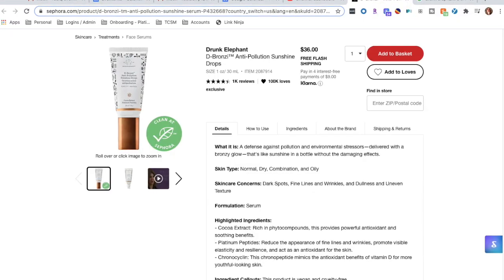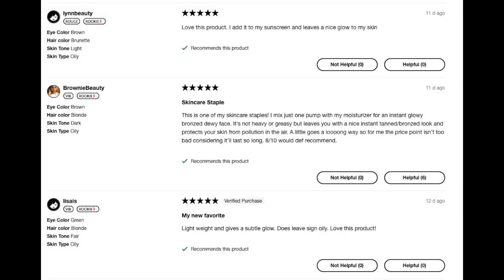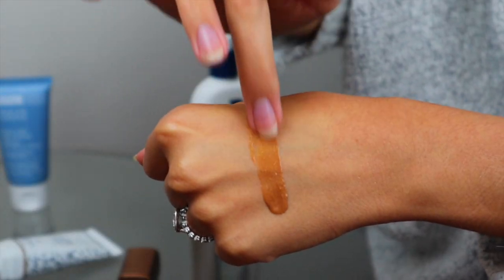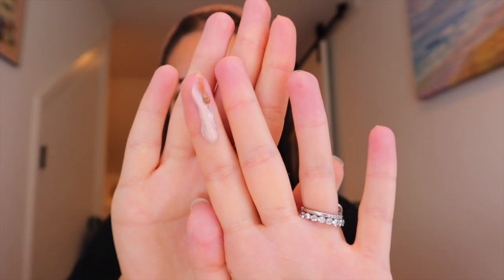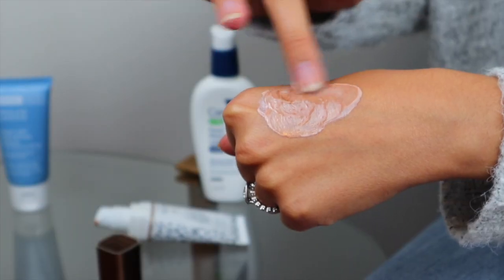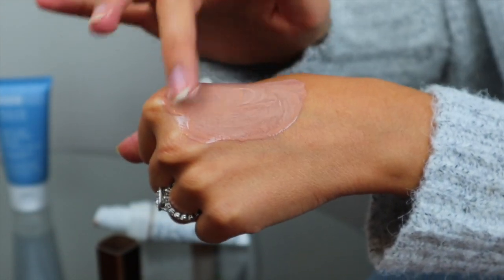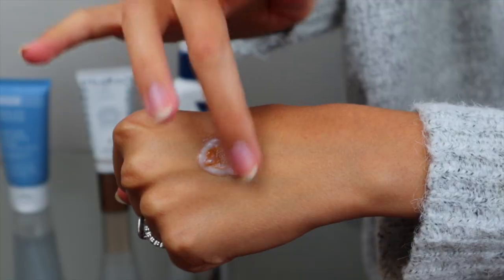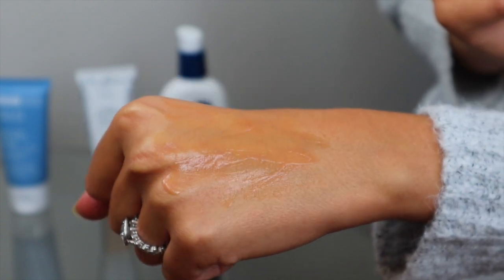DRUNK ELEPHANT D BRONZI ON OILY AND ACNE PRONE SKIN | Rudi Berry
If you're looking for a bronze product to give your skin a glow while taking care of your skin, this is the product for you! Let's cover how the Drunk Elephant D Bronzi worked on my oily and acne prone skin.

00:00 - Why I Bought It
01:45 - Product Details
03:00 - Product Claims
04:24 - Who is This For?
05:11 - Swatches and Demo
05:58 - Mixing with SPF and Moisturizer
07:46 - Things I Don't Like
08:53 - How to Incorporate with Makeup
09:31 - Final Thoughts

B I N G E  W A T C H

Instagram & Twitter: @roodielauren

Drunk Elephant D Bronzi Serum
Paula's Choice SPF
CeraVe PM Moisturizer

Turtleneck: From TJ Maxx
Huggie Hoops